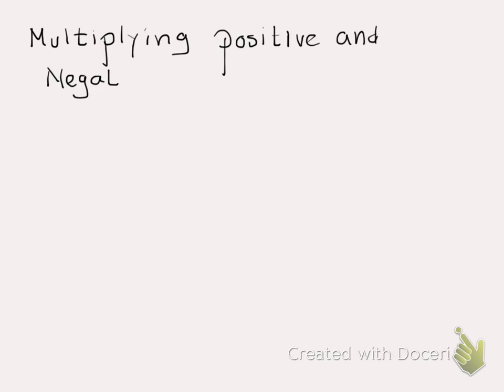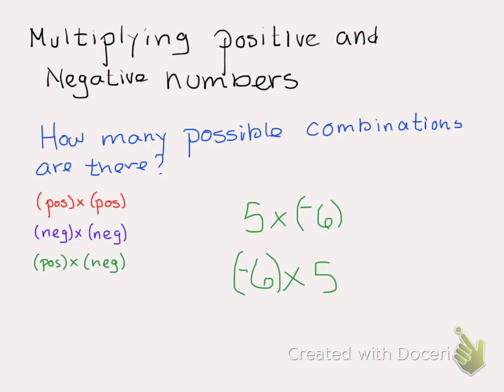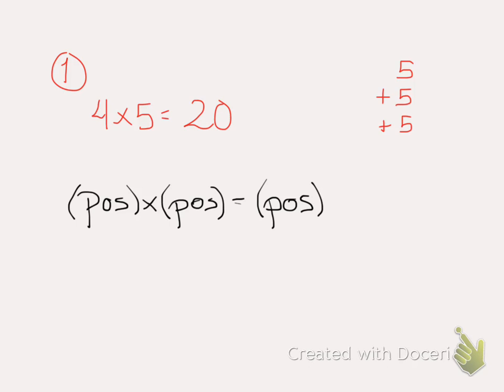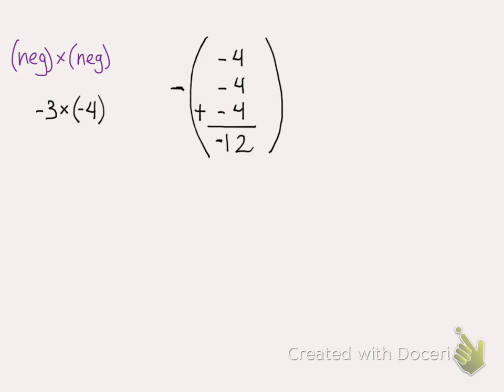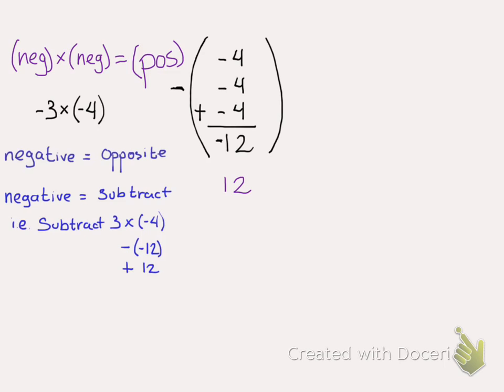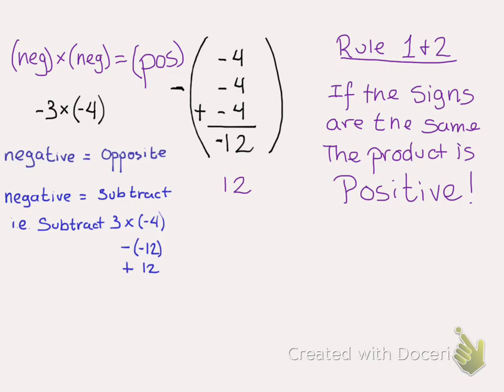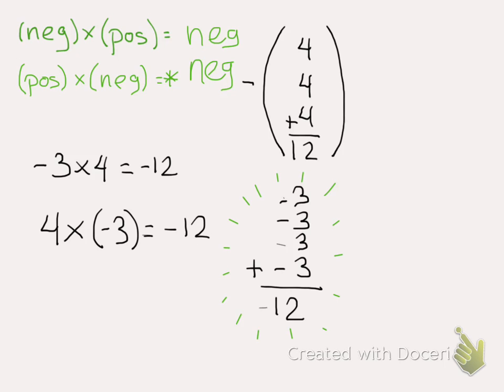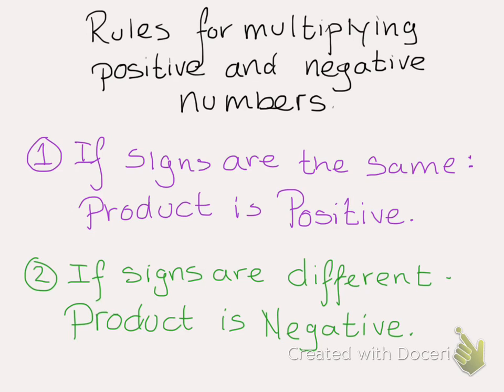multiply positive and negative numbers.